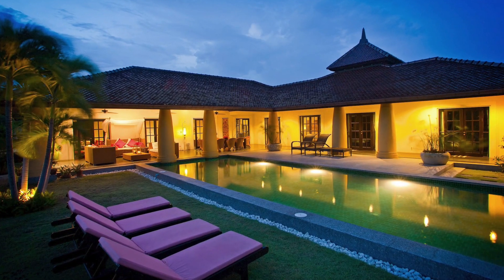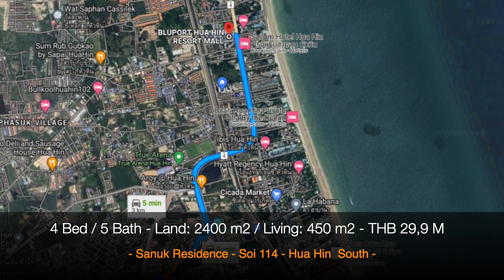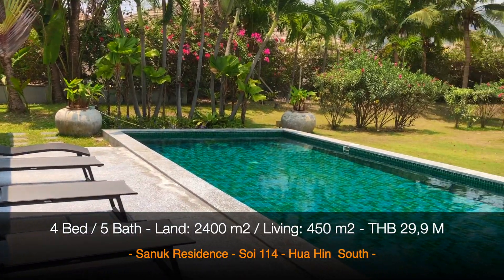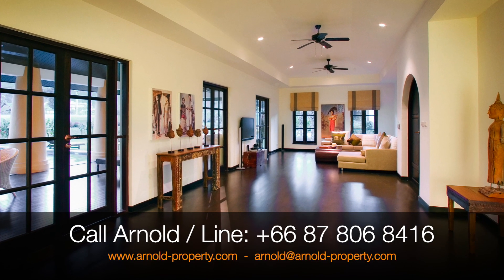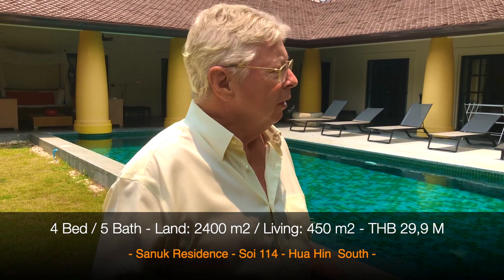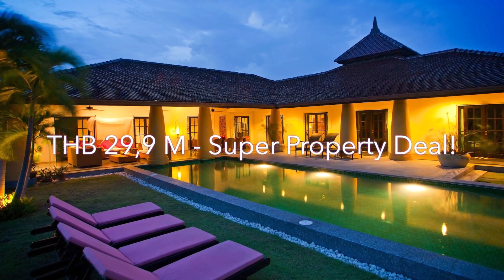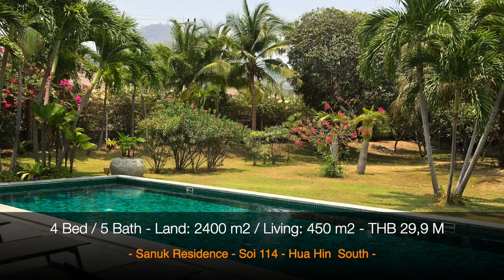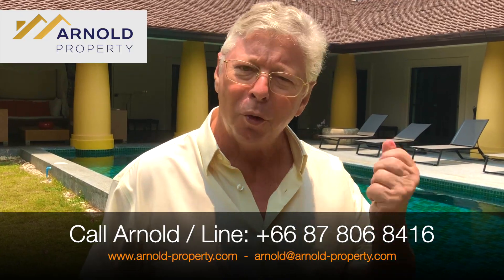4 Bed Bali-style Luxury Pool Villa for Sale - Soi 114 Hua Hin - THB 29,9 M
- Sanuk Soi 114 Hua Hin
- 4 Bed / 5 Bath
- Land: 2400 m2 / Living: 450 m2
- Price: THB 29,9 M
- Call / WhatsApp Arnold: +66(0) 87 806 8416